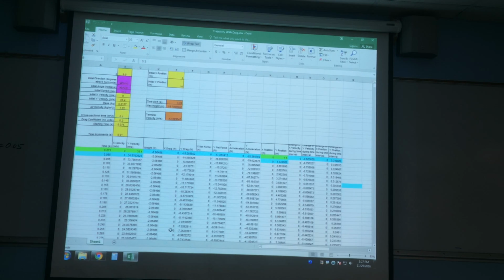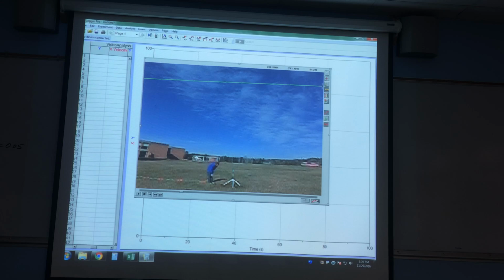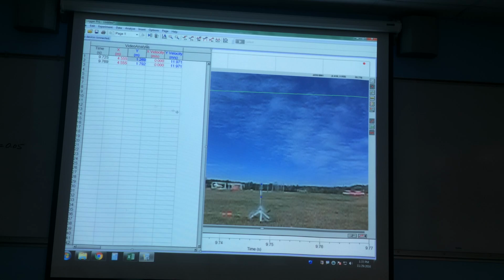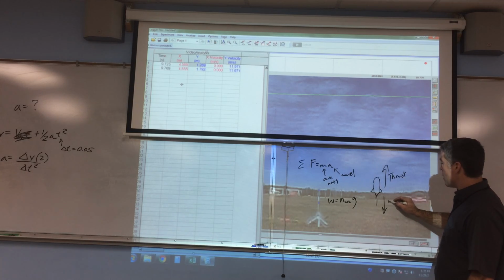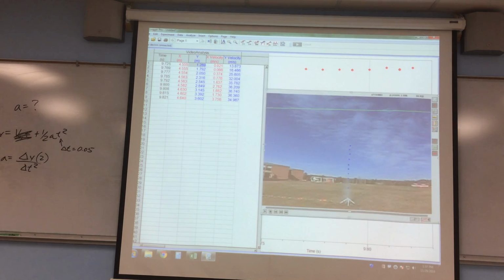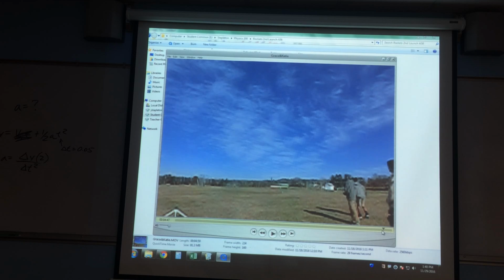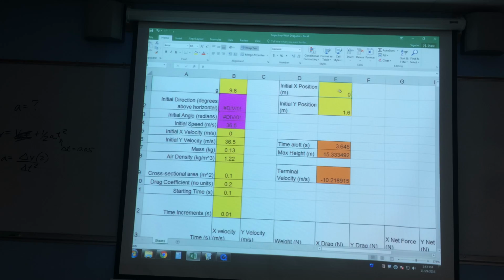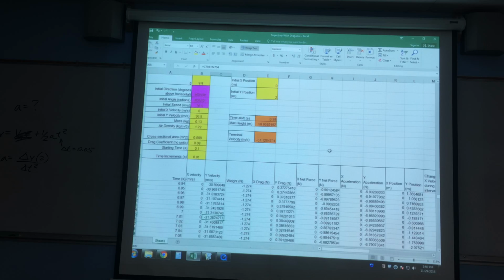Physics 200: Water Rocket Analysis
Use 38 feet for the frame width, not 8.8m!